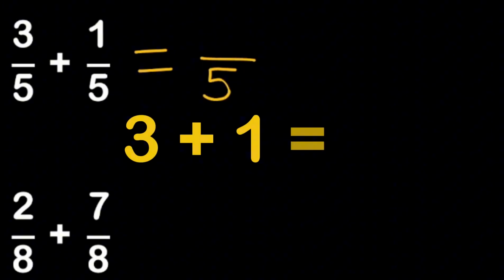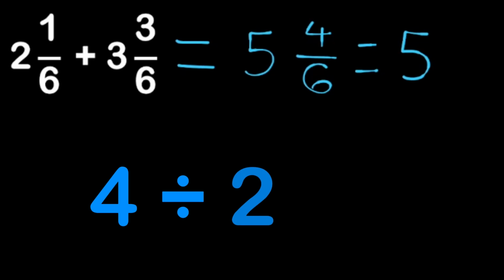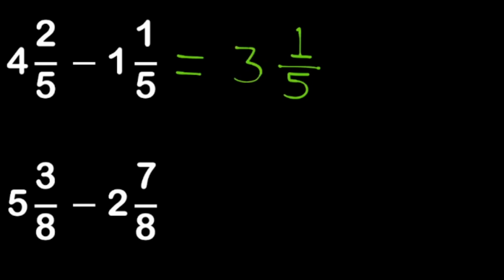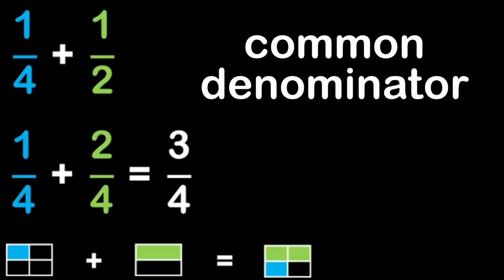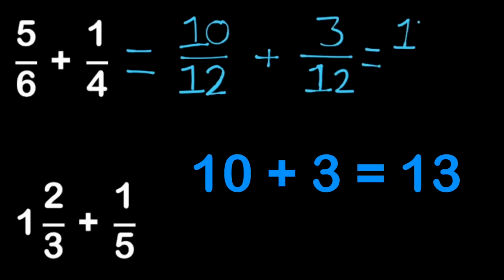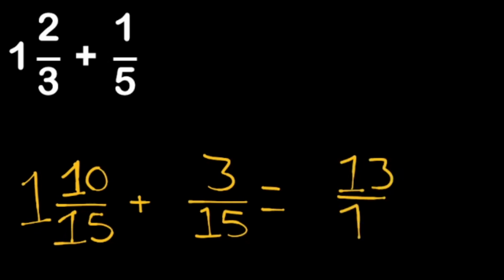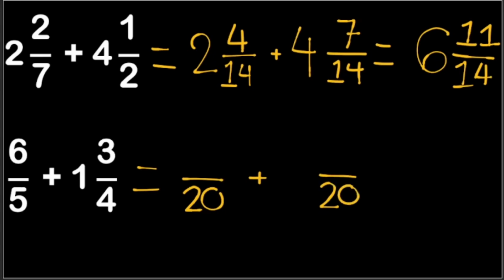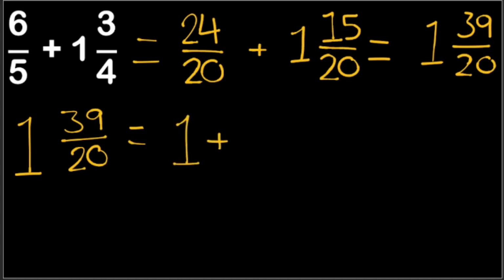Fractions - Addition and Subtraction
Hello everyone! In this video, I explain adding and subtracting fraction, both with and without unlike denominators.

Before you watch, I recommend you watch my previous videos on intro to fractions and written arithmetic.

Timestamps:
00:00 - 00:07 - Intro
00:07 - 01:27 - Adding Fractions with the Same Denominator
01:27 - 02:31 - With Mixed Fractions
02:31-03:24 - Subtracting Fractions with the Same Denominator
03:24 - 05:28 - With Mixed Fractions
05:28 - 06:24 - What if the fractions have different denominators?
06:24 - 13:04 - Adding Fractions with Unlike Denominators
13:04 - 16:07 - Subtracting Fractions with Unlike Denominators

Correction:
12:49  I forgot to display the answer: 2 19/20